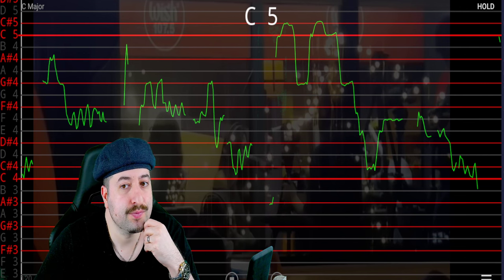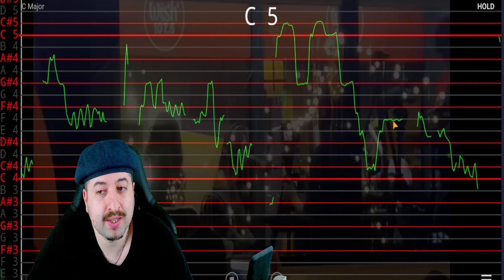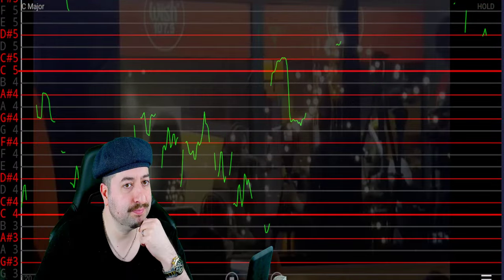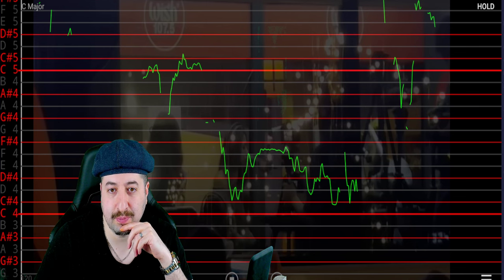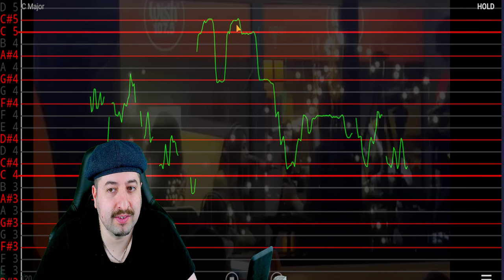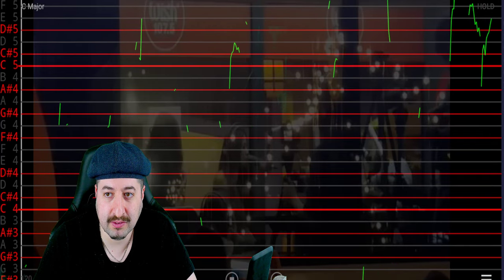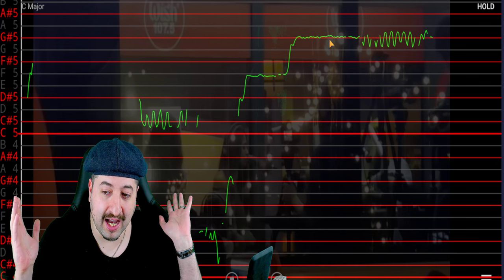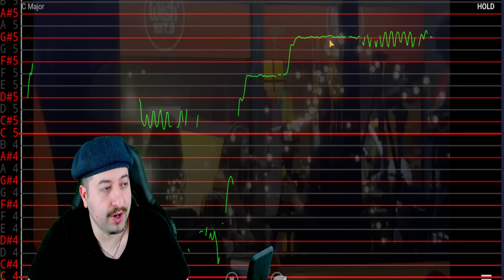Response To Wings Of Pegasus - Proof Of Correction? "Rise Up" cover by Morissette Amon